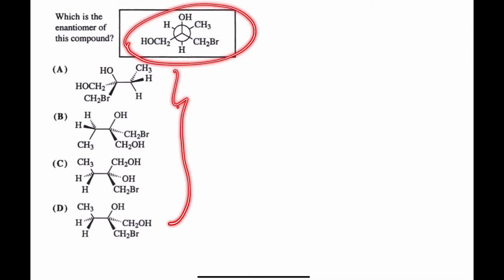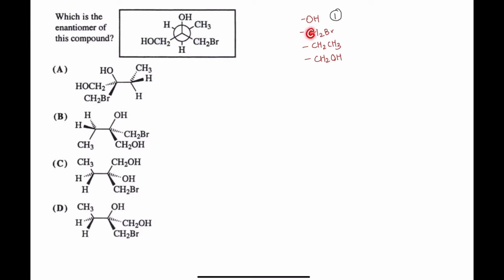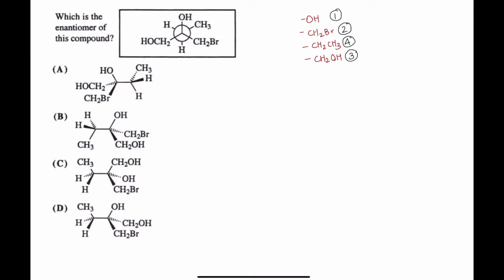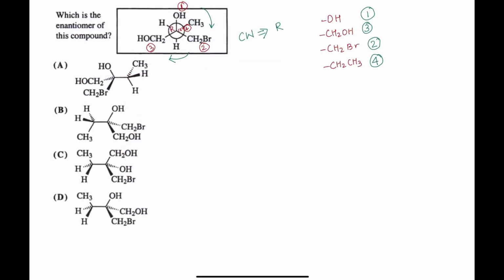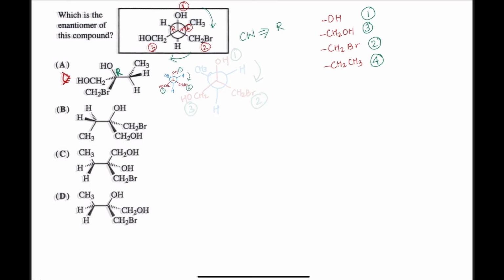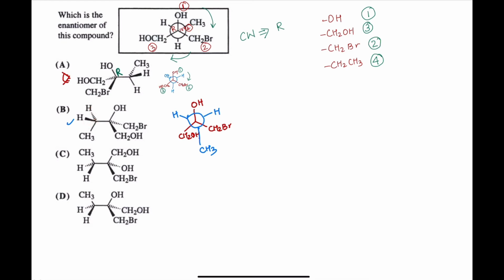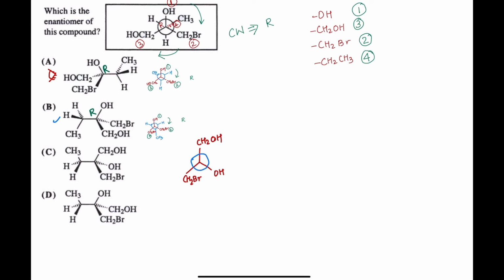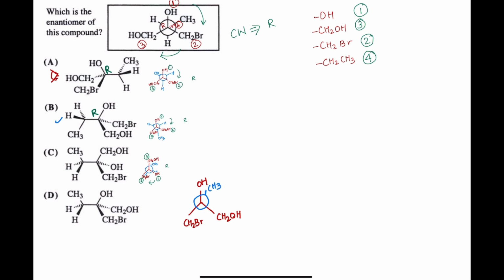Perspective to Newman projection formula conversion problems